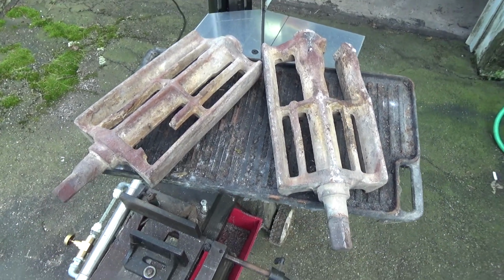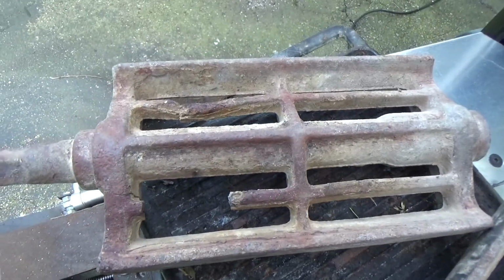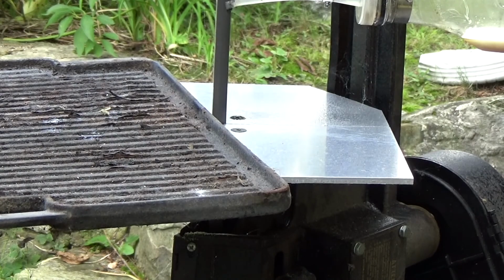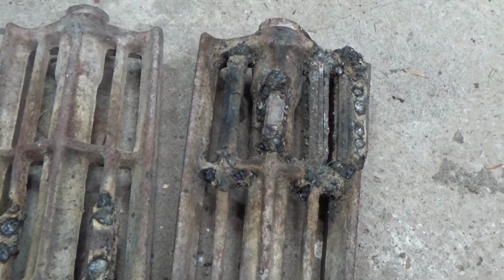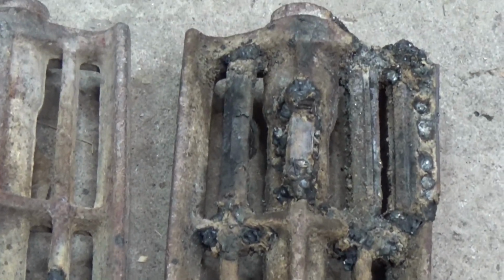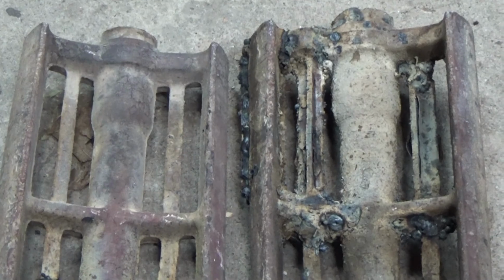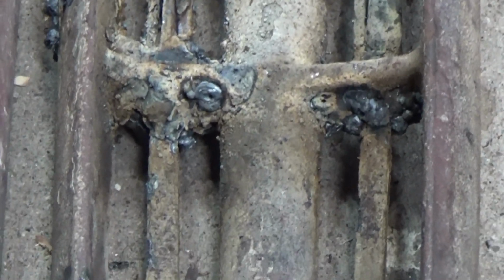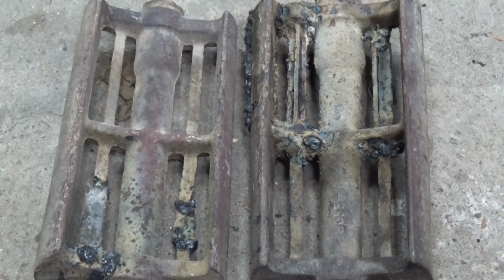Coal Stove Shaker Paddle Repair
Using Mig with Flux core wire I welded in cast-iron pieces to repair these worn out shakers.